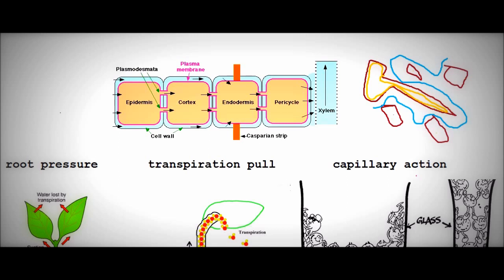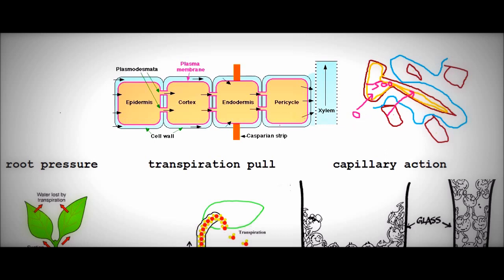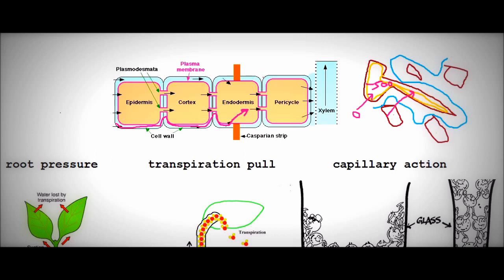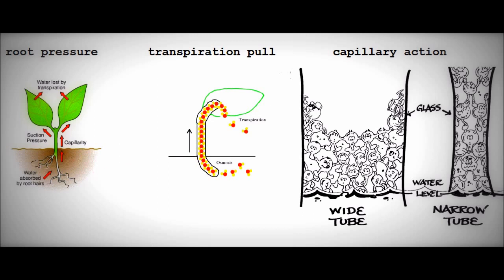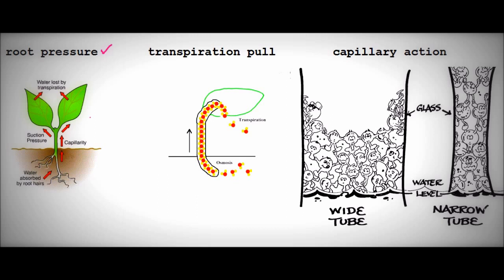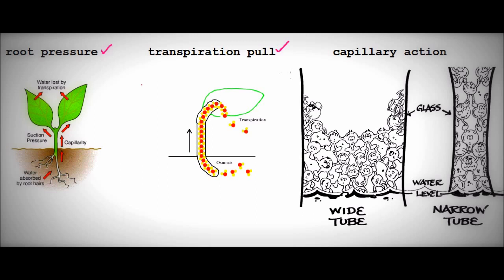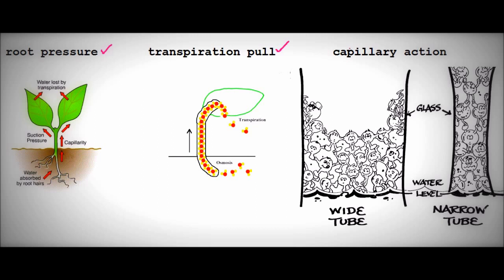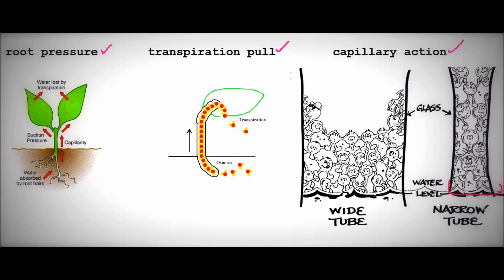OCR AS Biology - Root Pressure, Transpiration pull, Capillary action and The Casparian strip